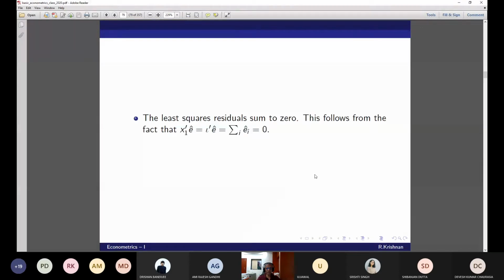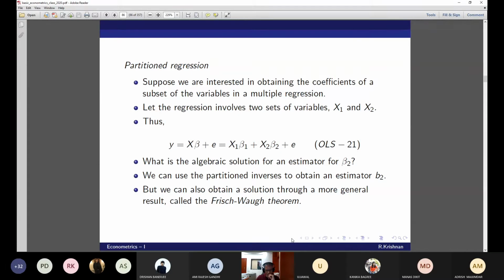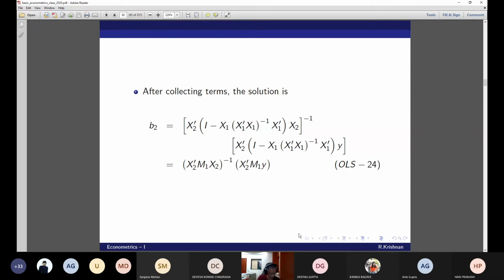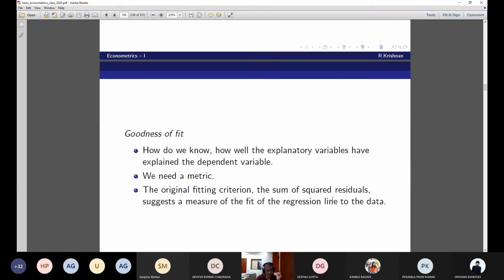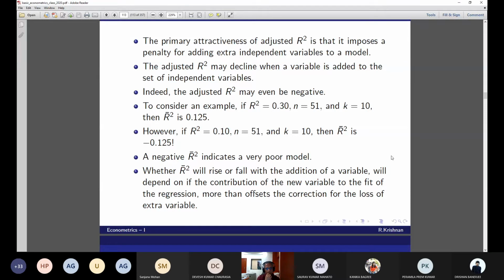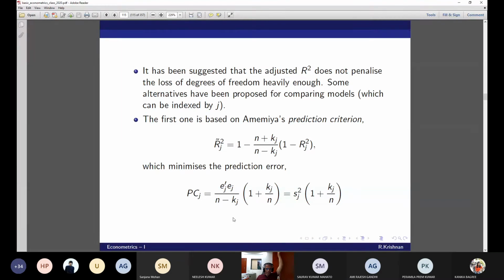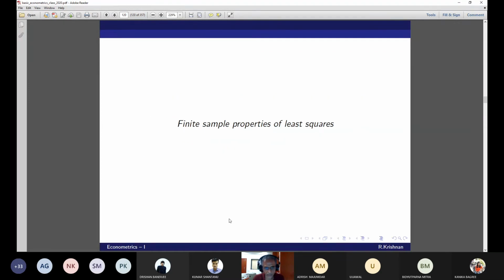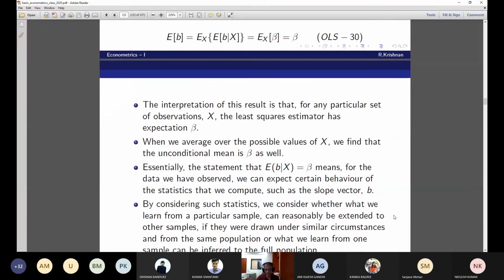Econometrics I Lecture 20 11 01 2021